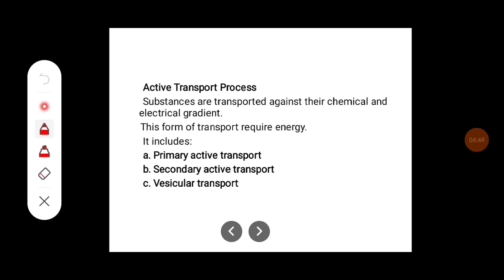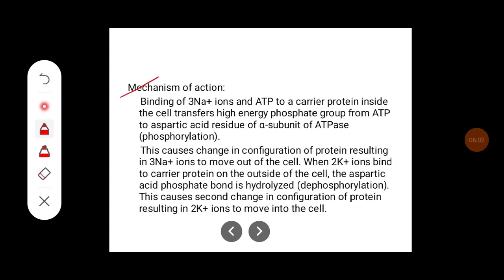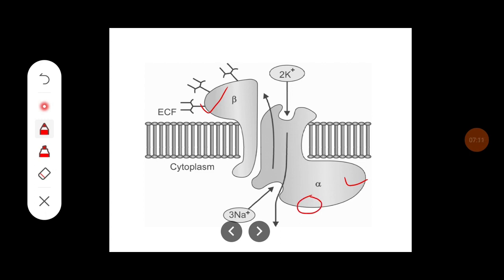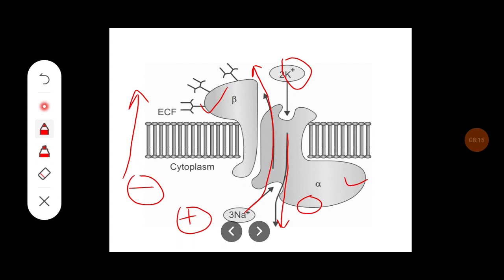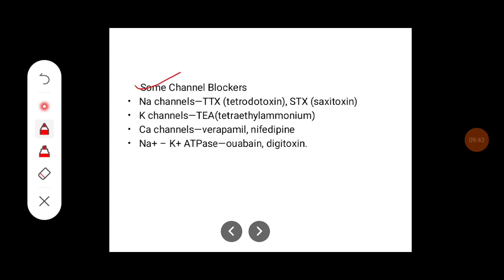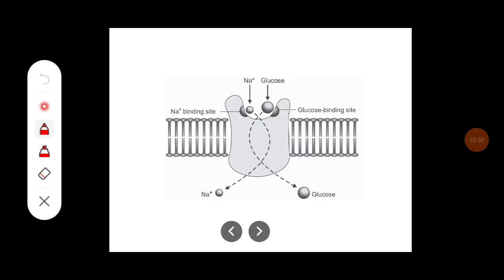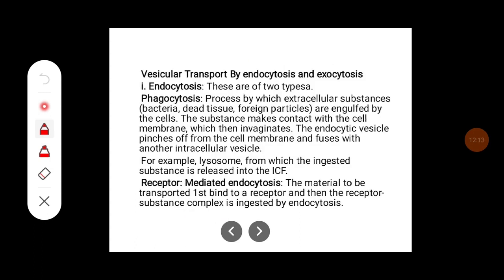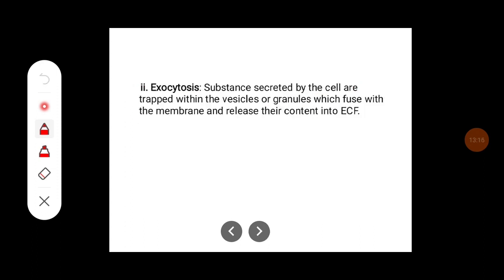Q. Explain Active transport mechanism across cell membrane.